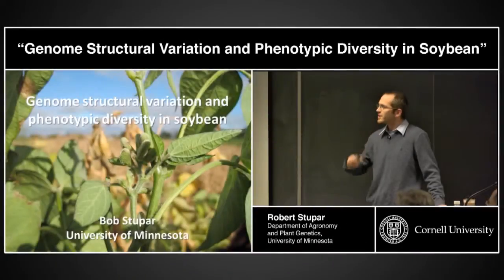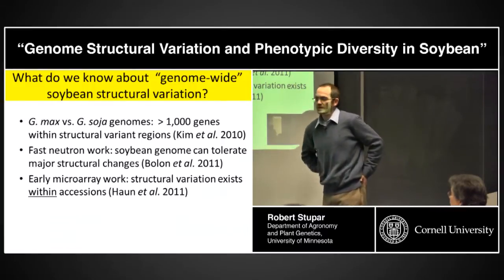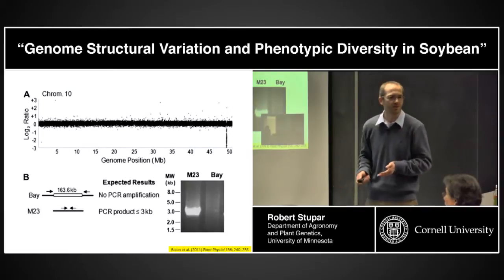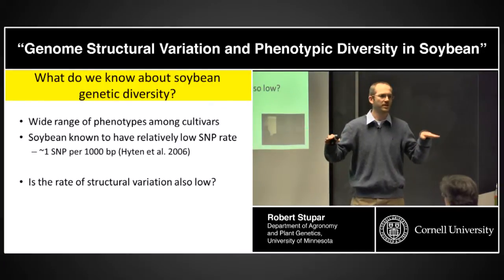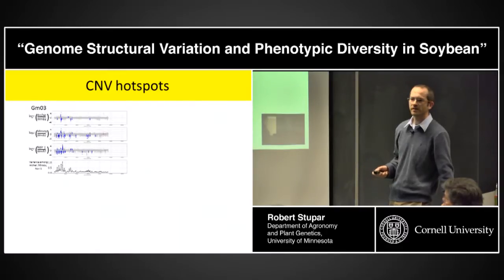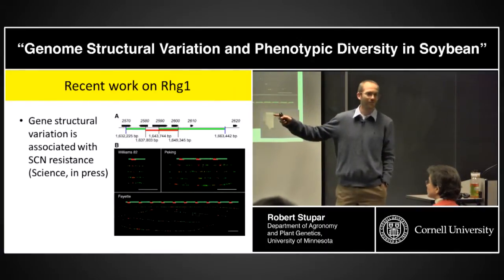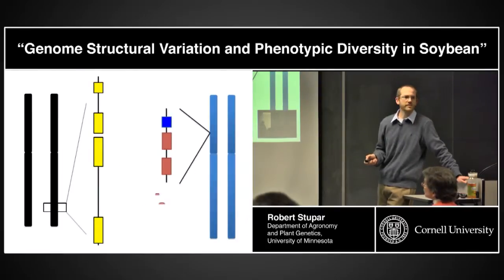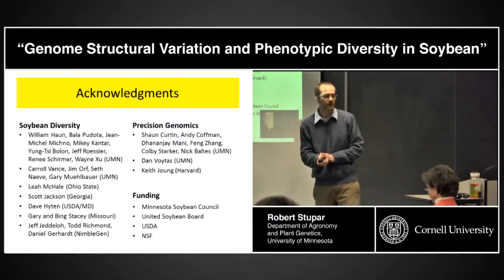Genome Structural Variation and Phenotypic Diversity in Soybean - Robert Stupar